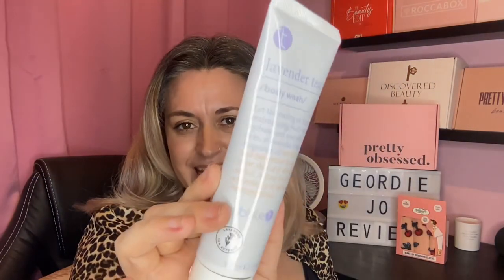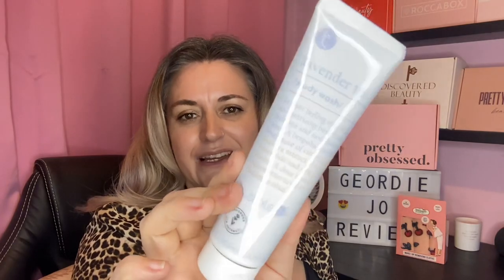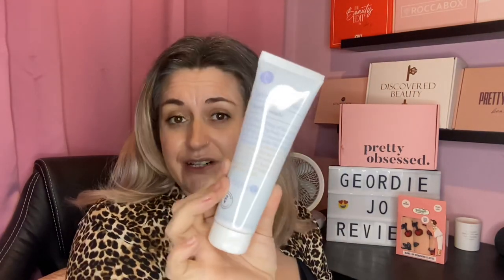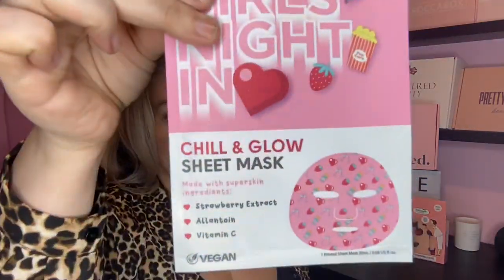Pretty Obsessed Beauty Box / February 2022 Unboxing / Luxury Beauty Box / All Full Size Products!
What did you think of the box?